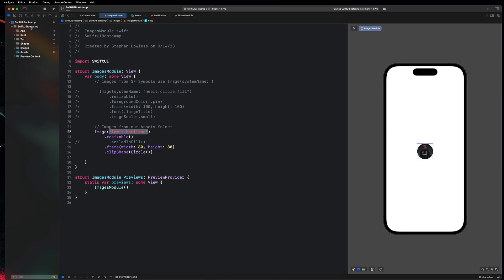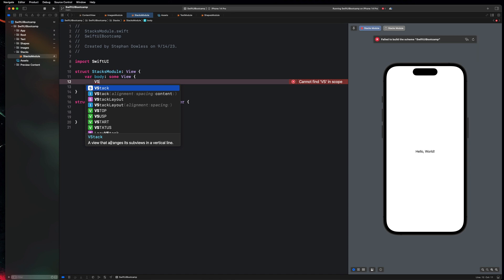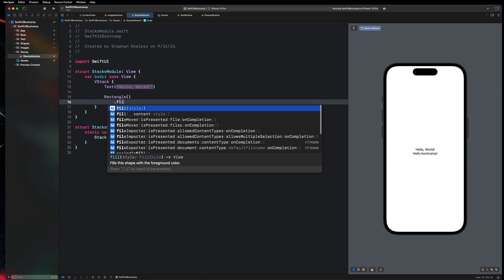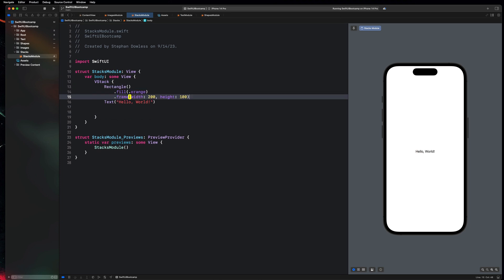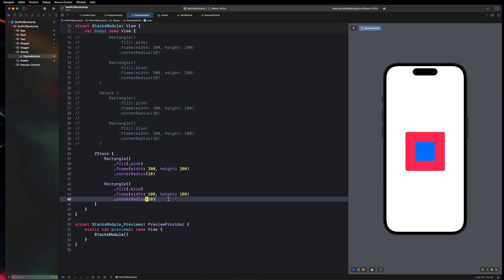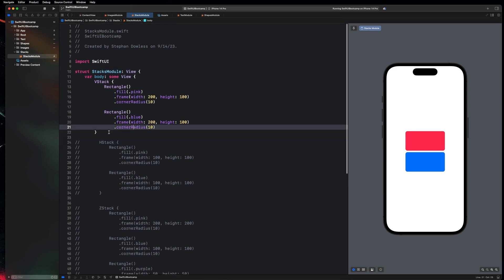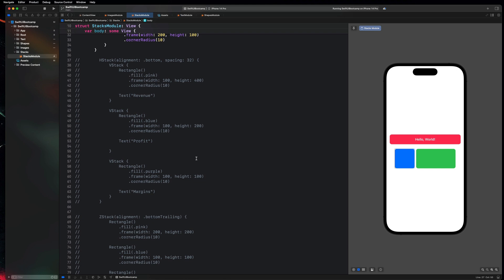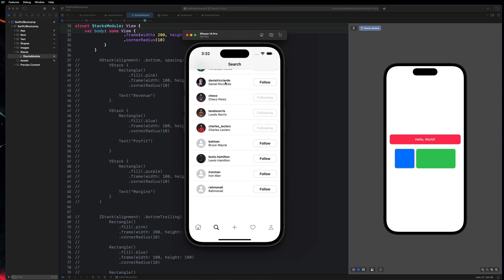🔴 Stacks in SwiftUI | Module 4 | App Developer Bootcamp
Come learn how to build apps with a Senior Ex-Meta Software Engineer! In this video we go over how to use Stacks with SwiftUI